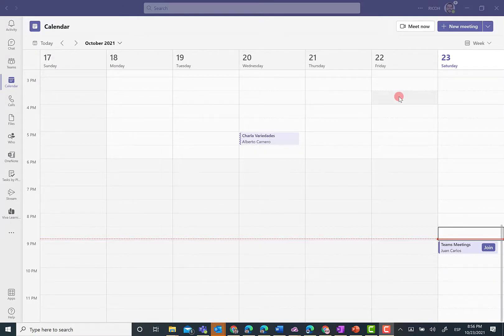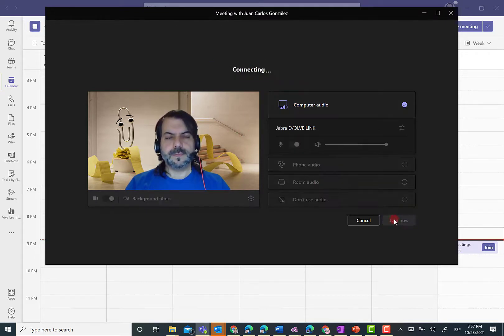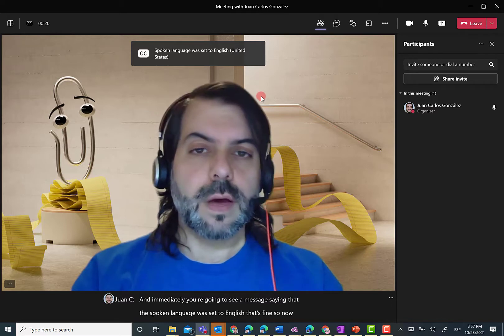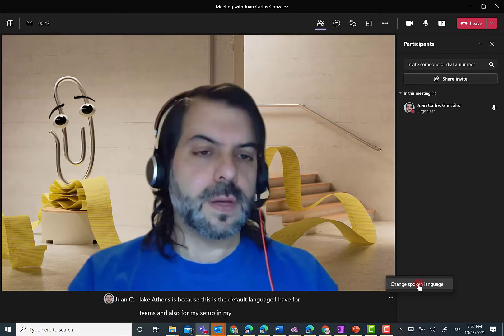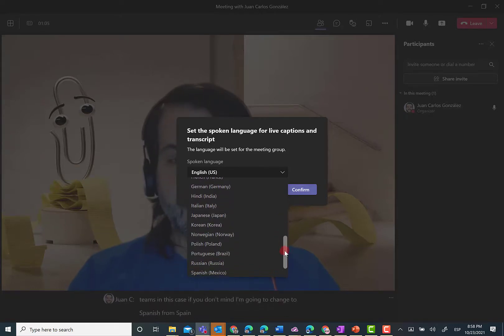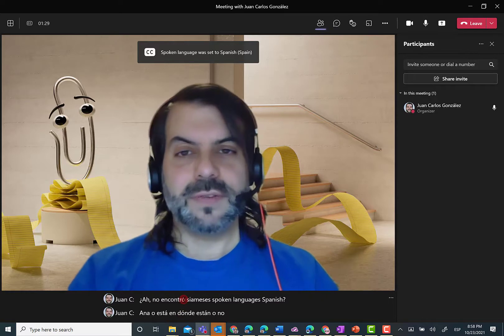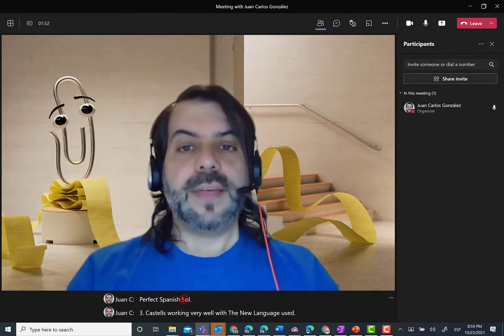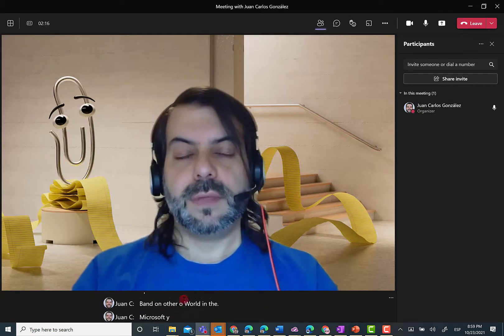Microsoft 365 - Changing the Live Captions Language in a Teams Meeting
In this video I show how to change the language used for Live Captions in a Teams Meeting